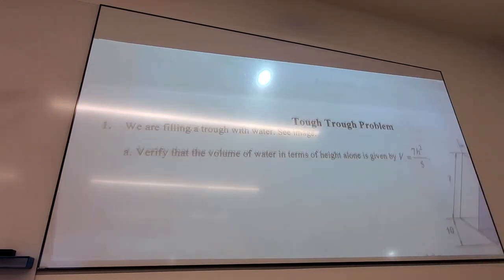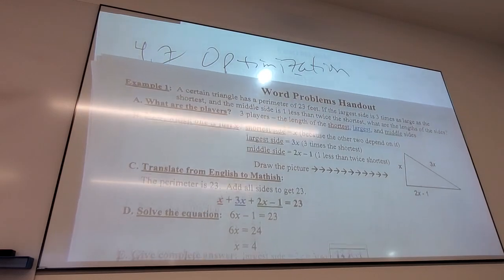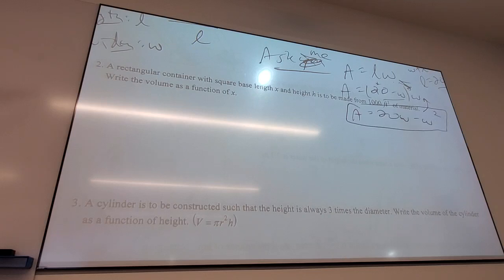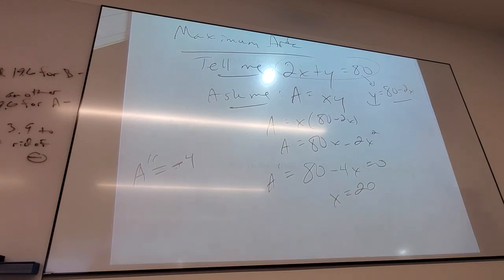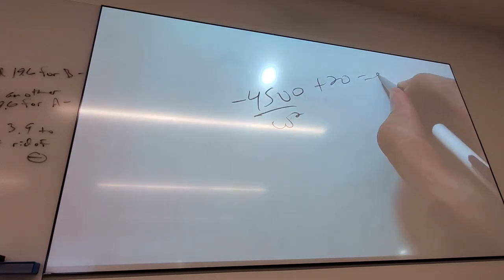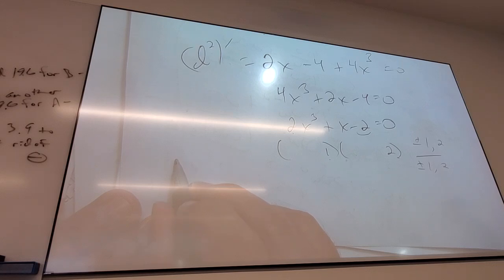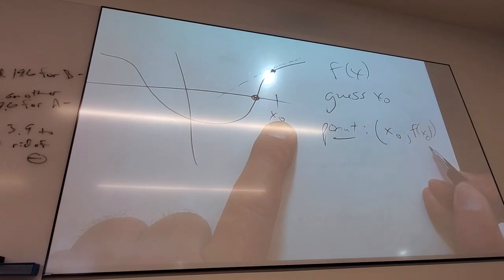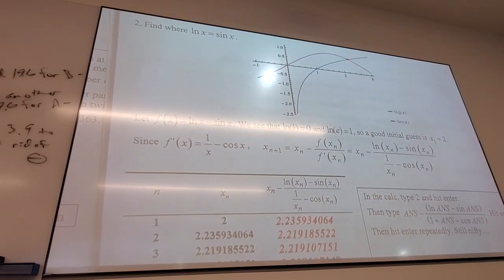Math 180, July 8 Lecture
4.7 (Optimization), 4.8 (Newton's Methods)